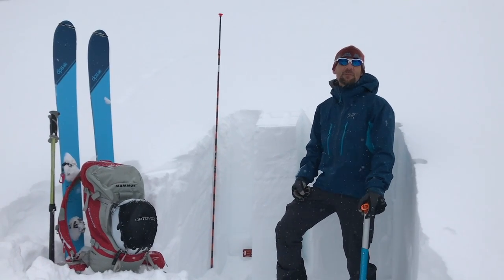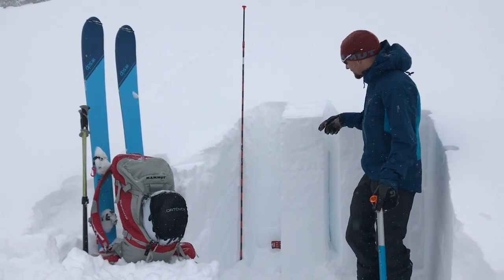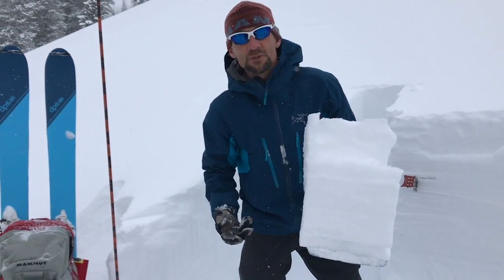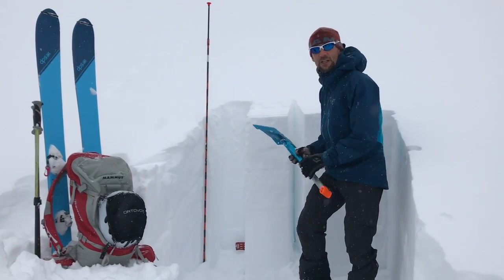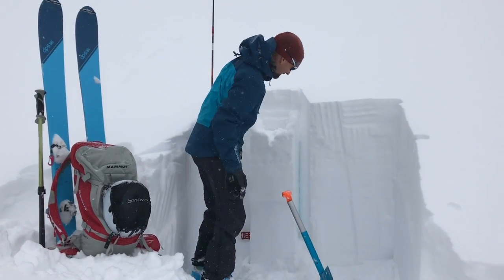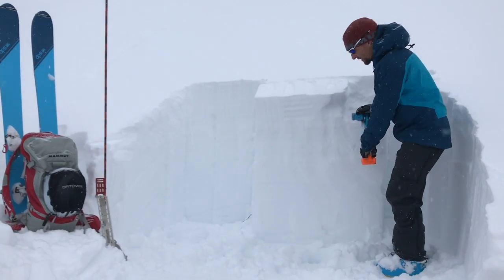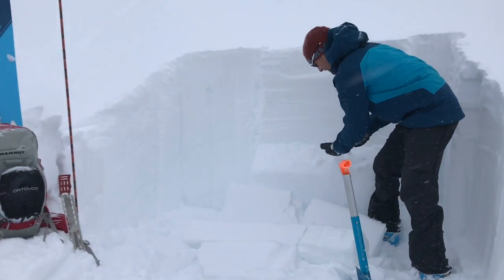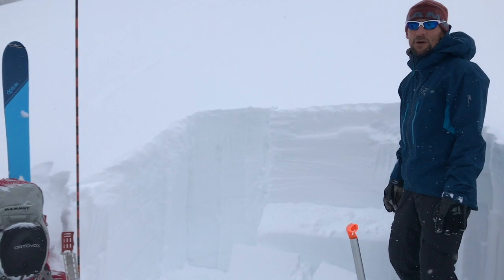2/7/17 Snowpack Update - Teton Pass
2/7/17 Snowpack Update - Teton Pass
Teton Pass Closed to traffic...open to skiing!
Wilson Faces, 7,100', SE Aspect, 26 degree Slope
ECTP 11 72cm Down on 1.5-2mm FC